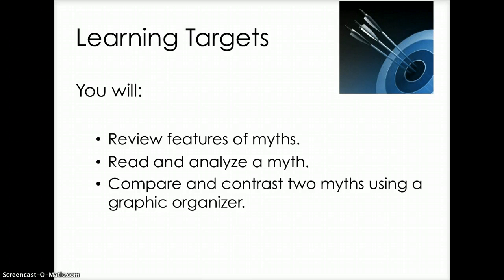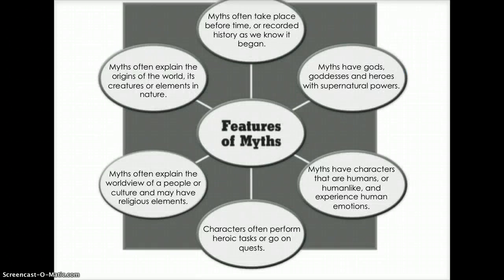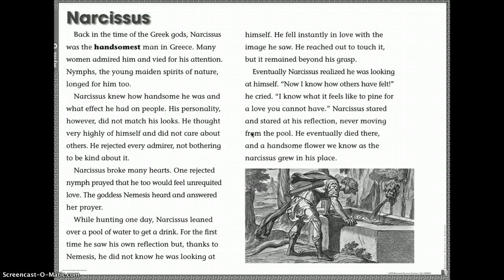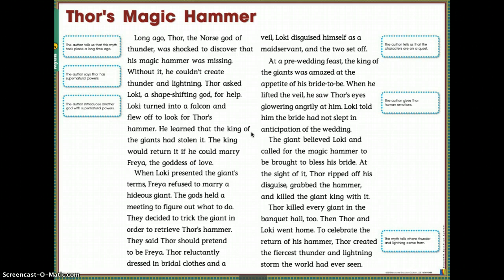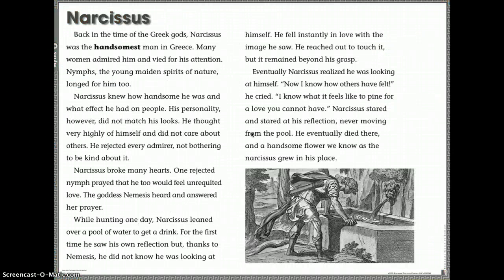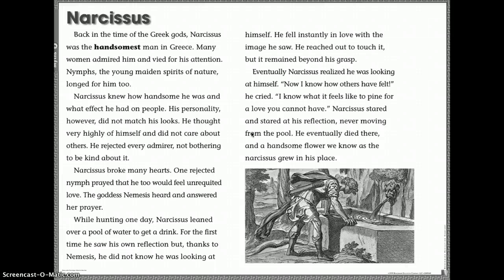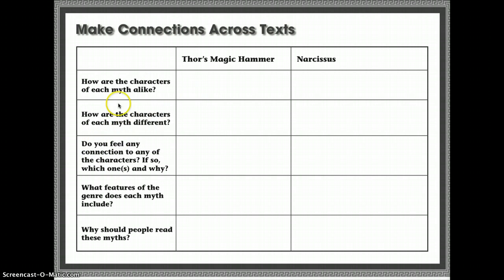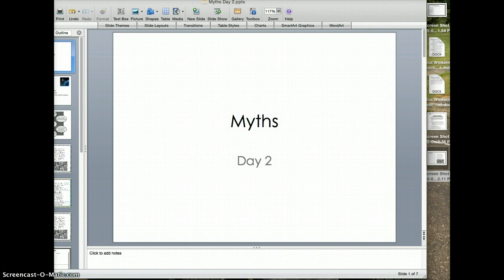Myths Day 2